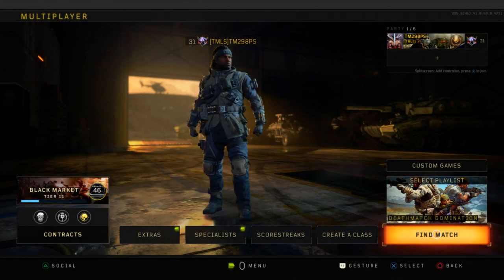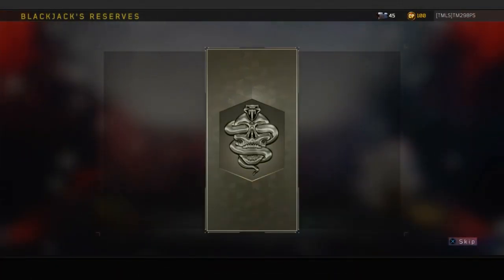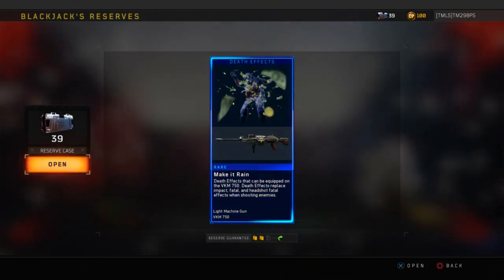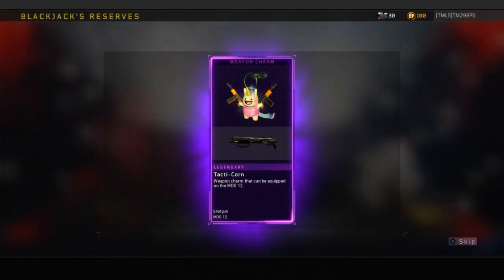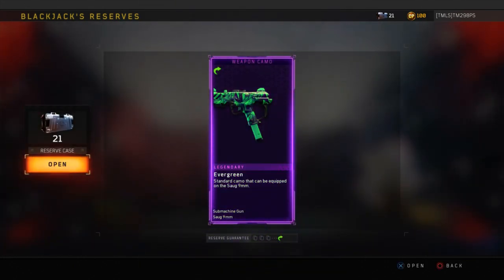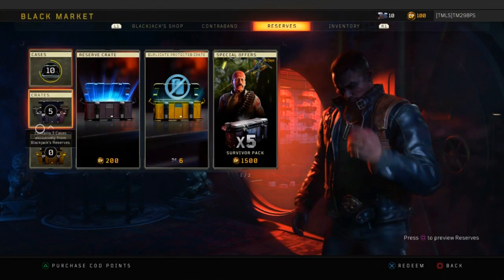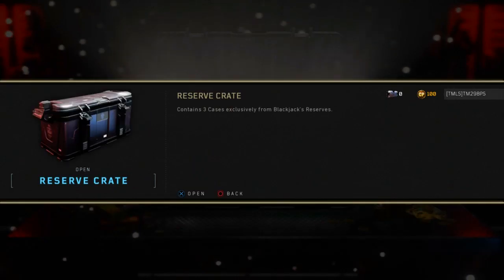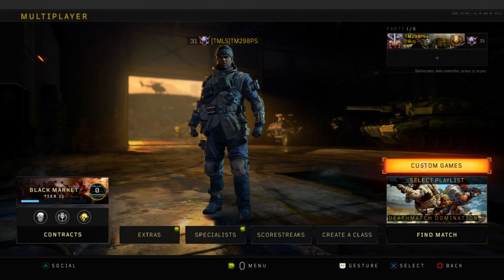I HAVENT OPENED ANY RESERVE CASES IN BO4… UNTIL NOW (Call Of Duty Black Ops 4 Reserve Case Opening)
Welcome back to another video! In this video i'm gonna be opening a bunch of reserve cases in Black Ops 4!

Social Medias:
PSN: TM298PS
TMTwoNineEight